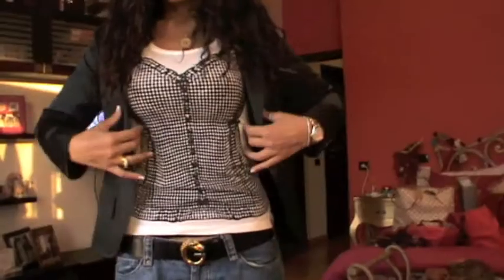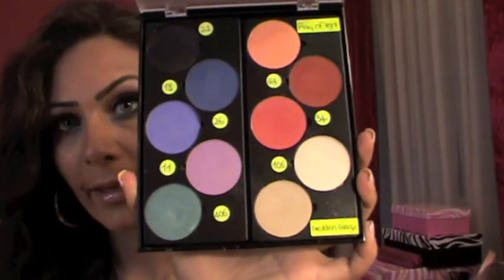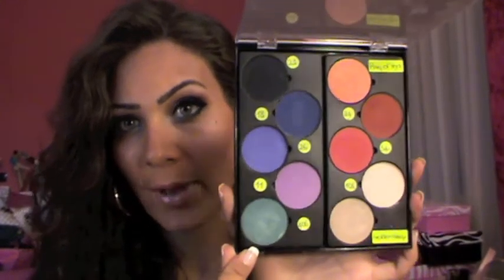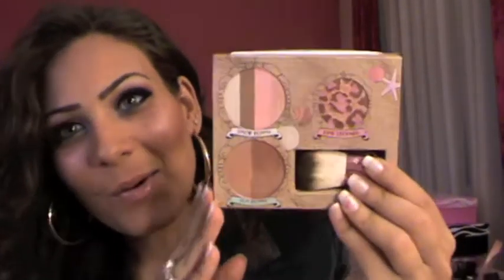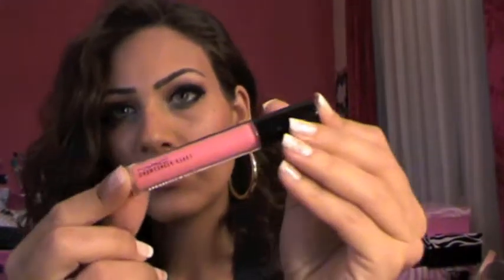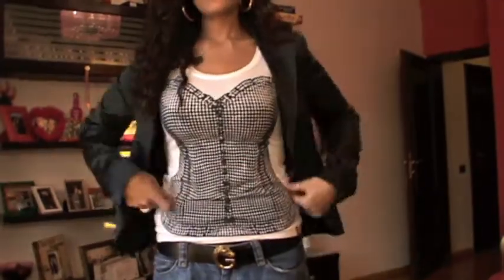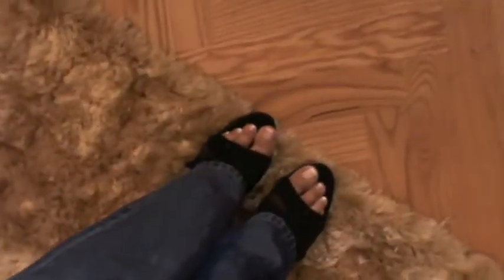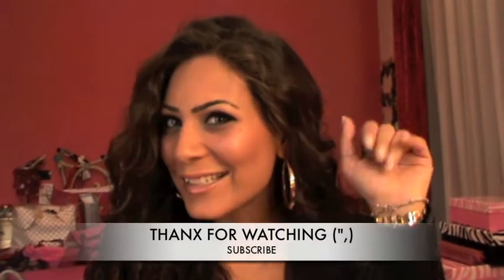OOTD (going for aftar)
hey girls
this is a casual out fit of the day ,hope u enjoy it if u have any questions leave it in the comment bar
add me on facebook @ didi didielliedi
xoxo